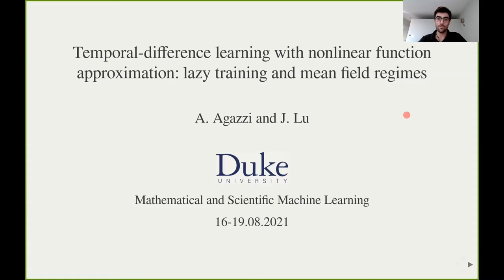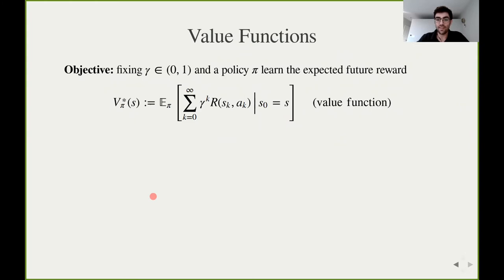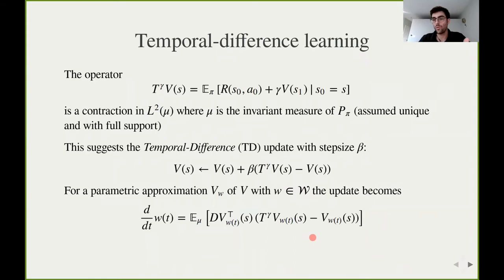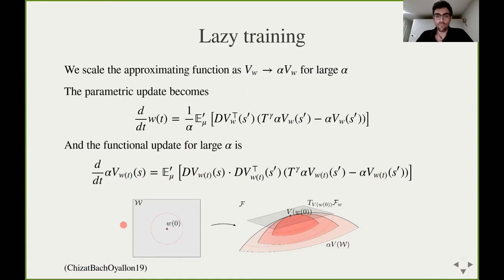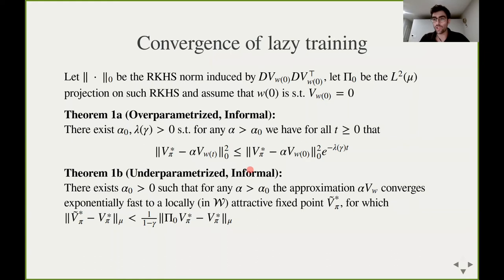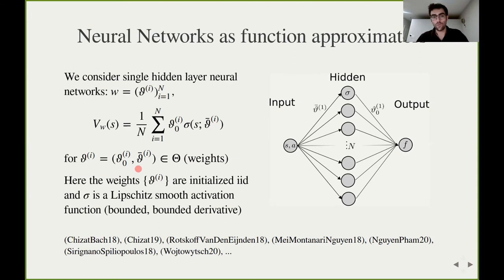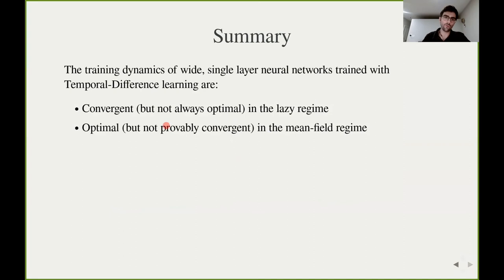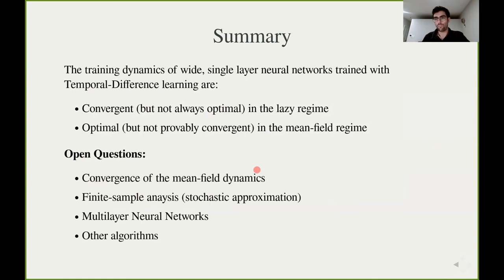T-D learning with nonlinear function approximation: lazy training and mean field regimes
Andrea Agazzi (Duke University), Jianfeng Lu (Duke University)